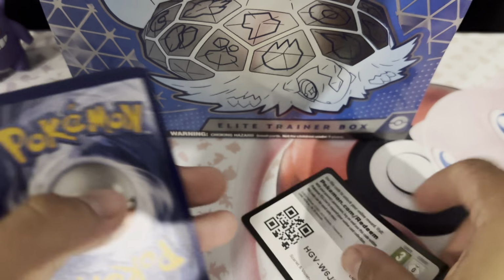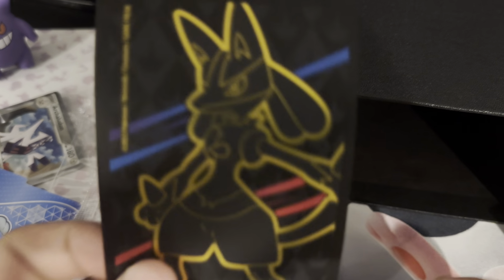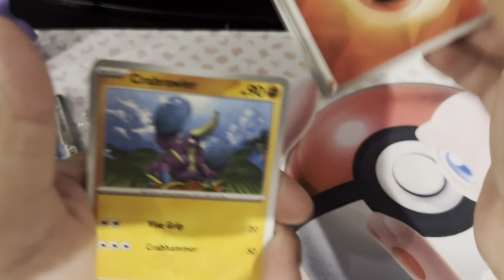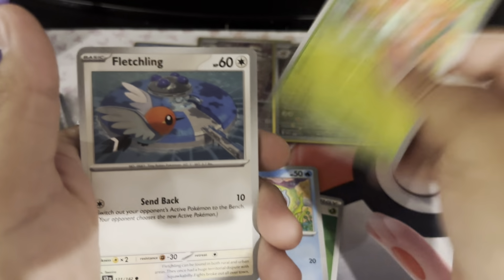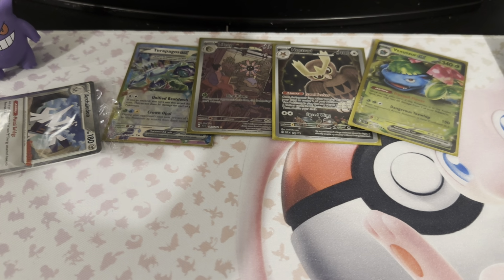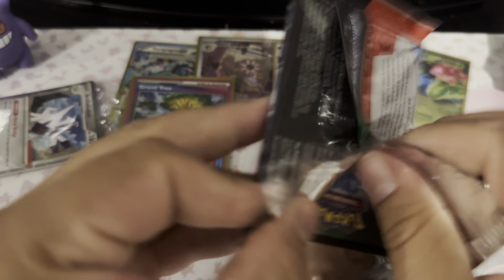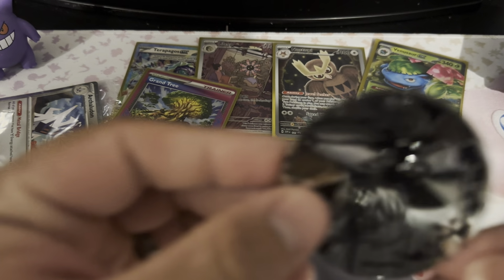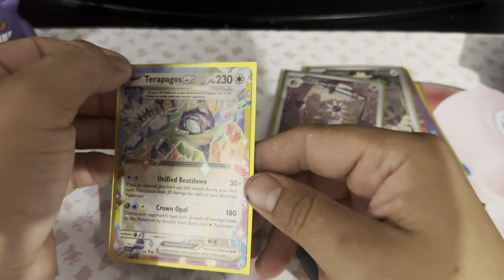Stellar crown had all the pulls 🔥